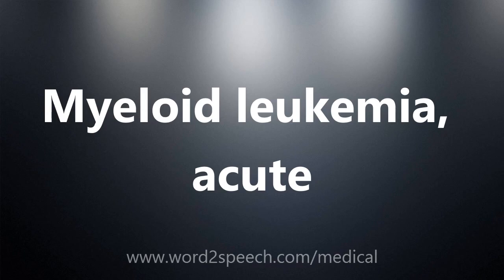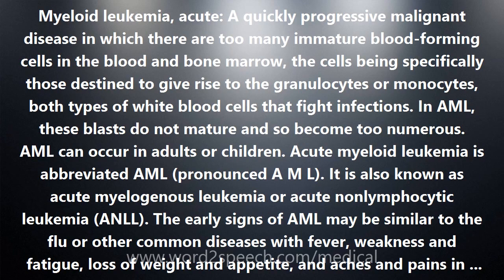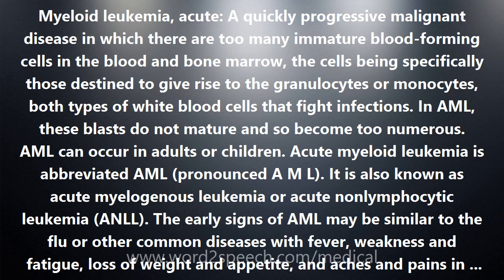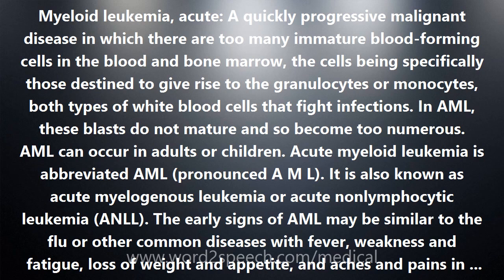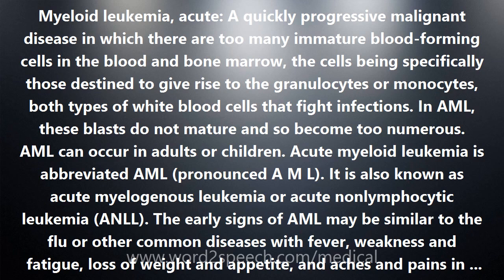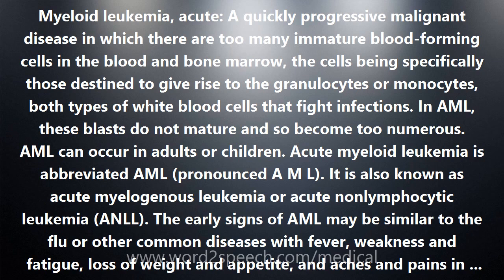Myeloid leukemia, acute - Medical Definition and Pronunciation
Title: Myeloid leukemia, acute

Myeloid leukemia, acute: A quickly progressive malignant disease in which there are too many immature blood-forming cells in the blood and bone marrow, the cells being specifically those destined to give rise to the granulocytes or monocytes, both types of white blood cells that fight infections. In AML, these blasts do not mature and so become too numerous. AML can occur in adults or children. Acute myeloid leukemia is abbreviated AML (pronounced A M L). It is also known as acute myelogenous leukemia or acute nonlymphocytic leukemia (ANLL). The early signs of AML may be similar to the flu or other common diseases with fever, weakness and fatigue, loss of weight and appetite, and aches and pains in the bones or joints. Other signs of AML may include tiny red spots in the skin, easy bruising and bleeding, frequent minor infections, and poor healing of minor cuts. First, blood tests are done to count the number of each of the different kinds of blood cells and see whether they are within normal ranges. In AML, the red blood cell levels may be low, causing anemia; platelet levels may be low, causing bleeding and bruising; and the white blood cell levels may be low, leading to infections. A bone marrow biopsy or a bone marrow aspiration may be done if the results of the blood tests are abnormal. During a bone marrow biopsy, a hollow needle is inserted into the hip bone to remove a small amount of the marrow and bone for examination under a microscope. In a bone marrow aspirate, a small sample of liquid bone marrow is withdrawn through a syringe. A lumbar puncture, or spinal tap, may be done to see if the disease has spread into the cerebrospinal fluid, which surrounds the central nervous system (CNS) -- the brain and spinal cord.